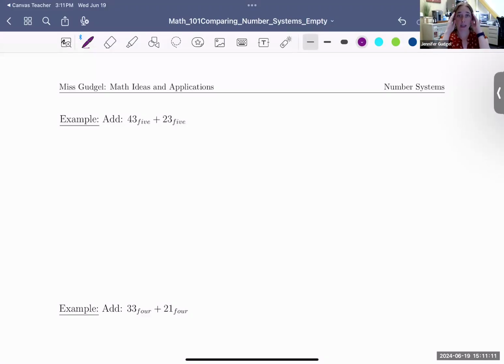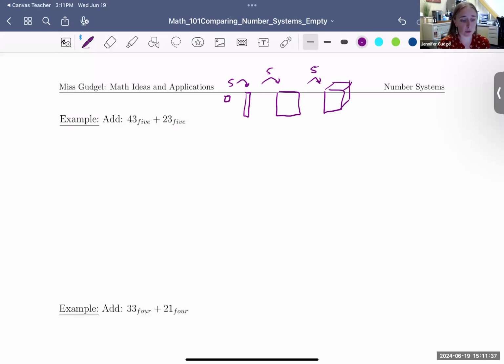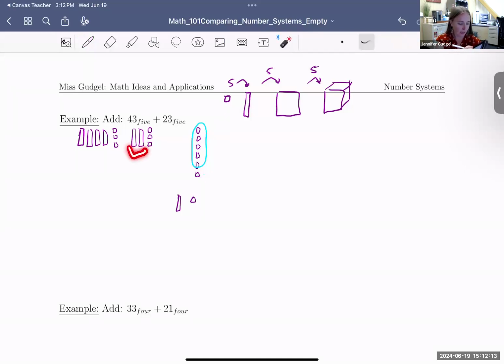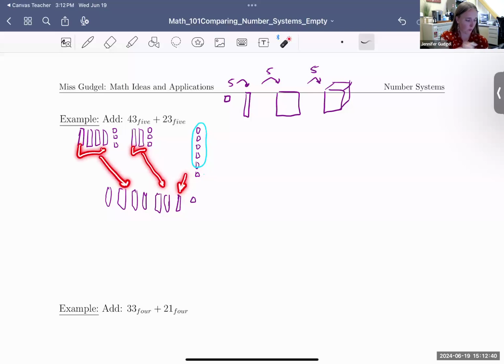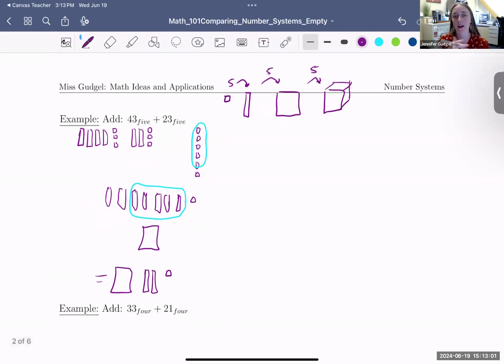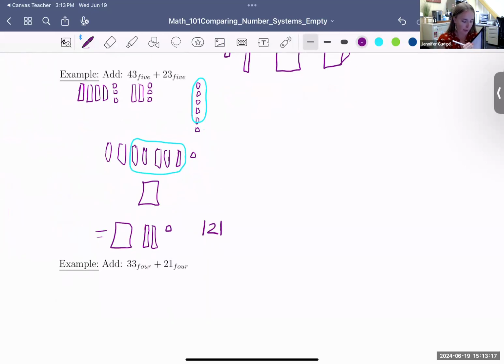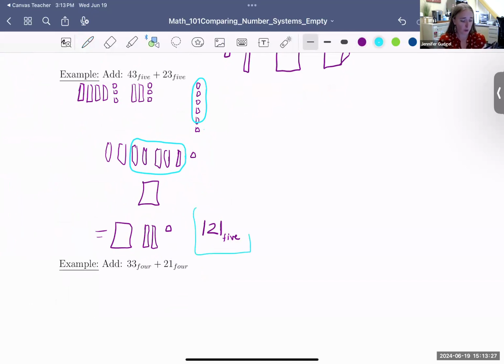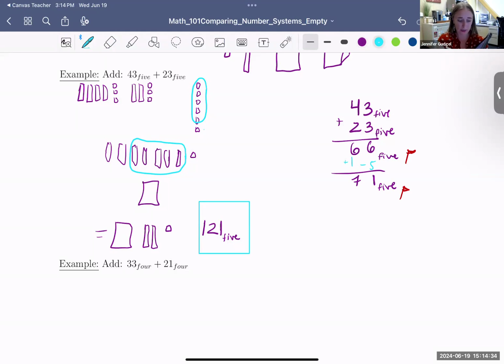Comparing Number Systems Video 2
Adding in base 5